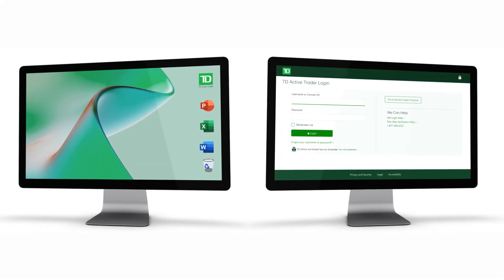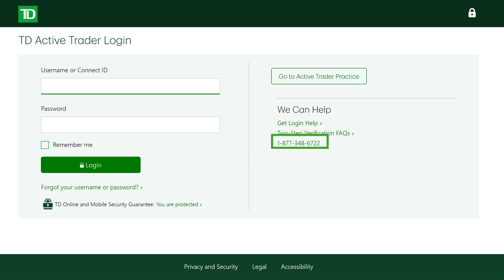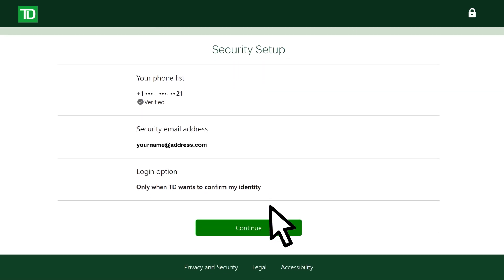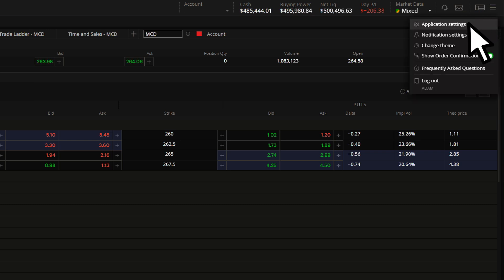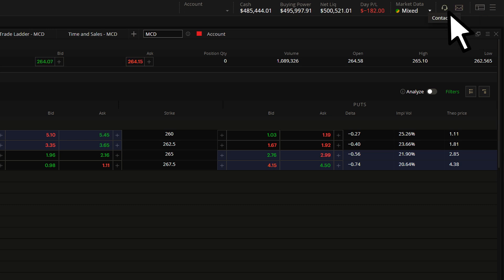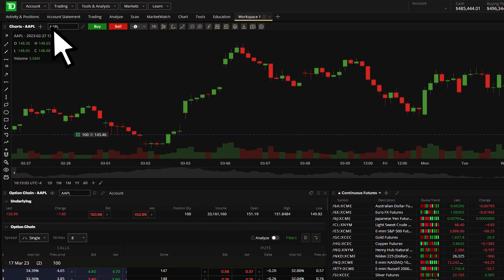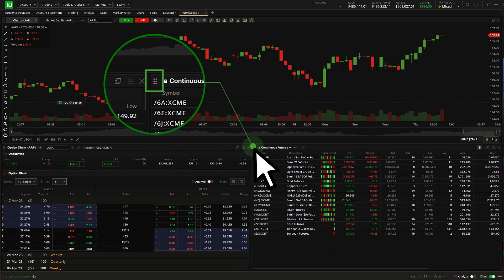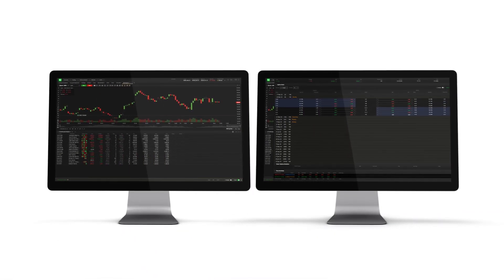Getting started with TD Active Trader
New to TD Active Trader? In this video, learn how to log in and recognize some of the common icons in the platform.